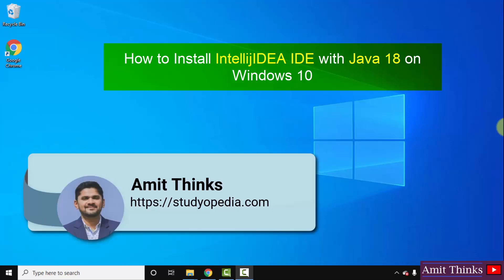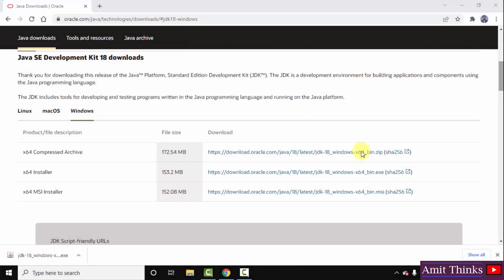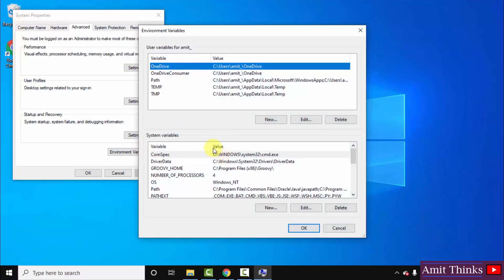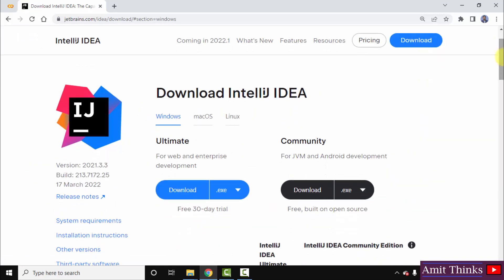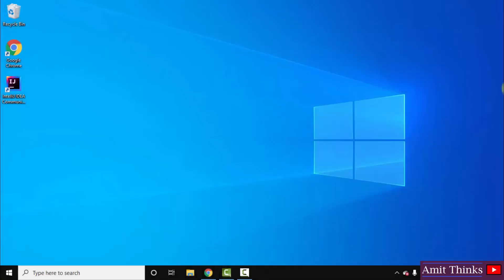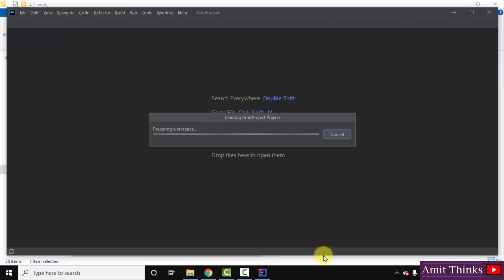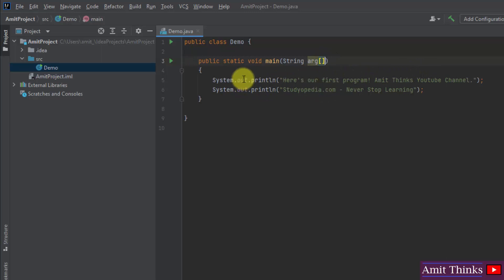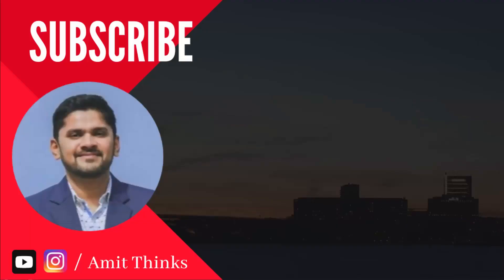How to Install IntellijIDEA with Java 18 on Windows 10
Learn to download and install IntellijIDEA IDE with Java 18 on Windows 10. We will also see how to install Java 18, since Java is a pre-requisite for Eclipse IDE.

Timestamp
0:23 - Install Java 18
4:08 - Install IntellijIDEA
6:42 - Run Java project on IntellijIDEA